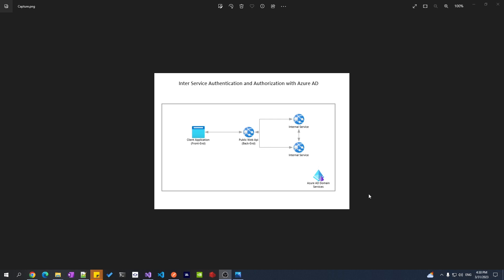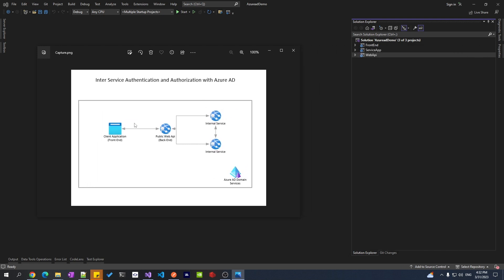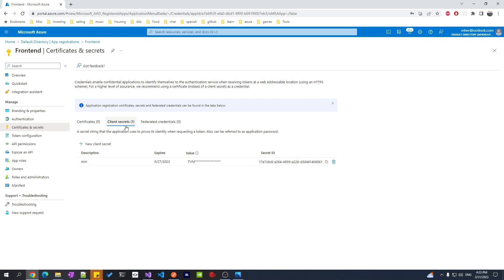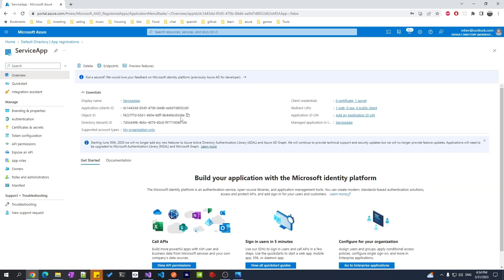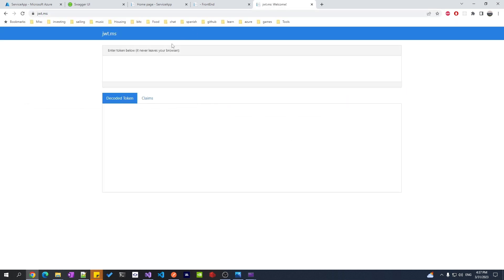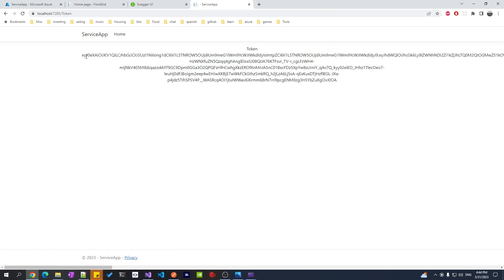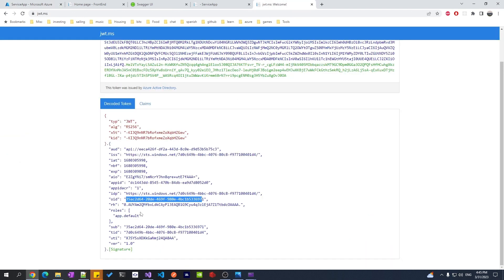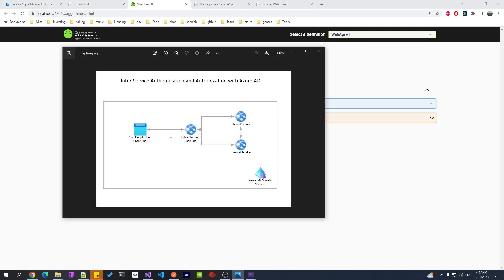Service to Service authentication with Azure Ad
In this video we setup a web api and enable azure ad authentication to accept tokens from both users and apps. We also look at adding authorization using roles and assign roles to users and apps.

The source code of the demo is available in github